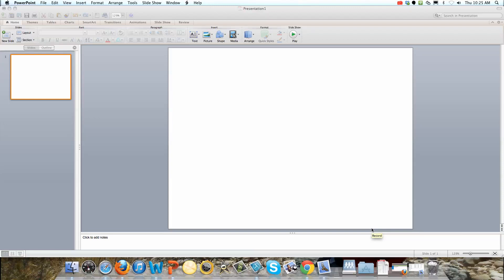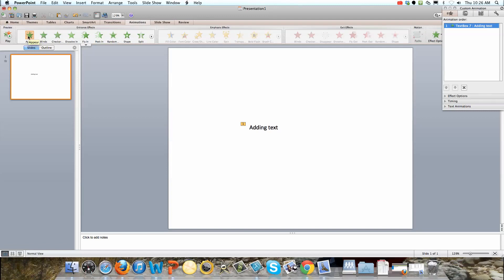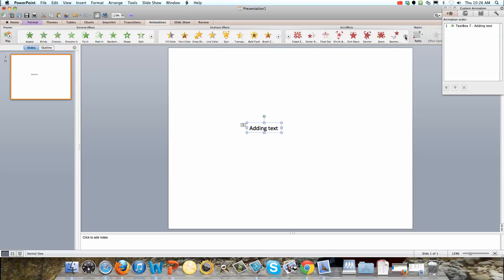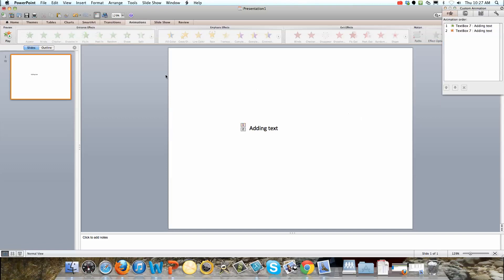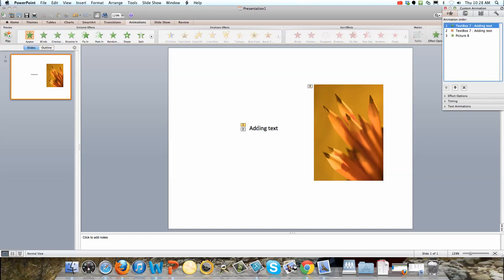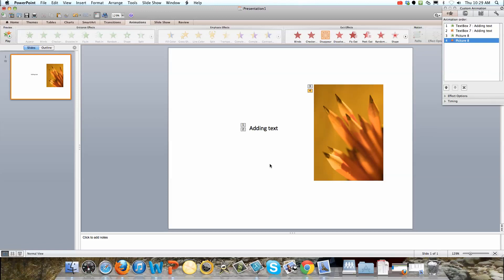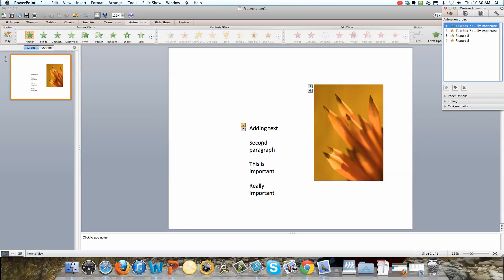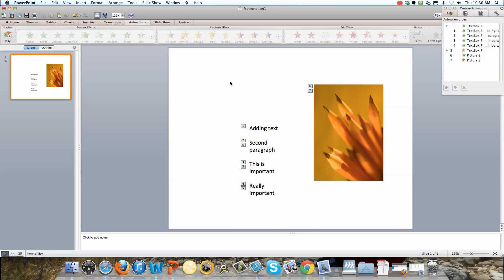PowerPoint 2011 Tutorial to Create Appear and Disappear Animation on a Mac | PUBLIC SPEAKING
This tutorial explains how to make text or images appear or disappear in PowerPoint 2011 on a Mac.  It is rare that any other animations should be used in professional presentations!